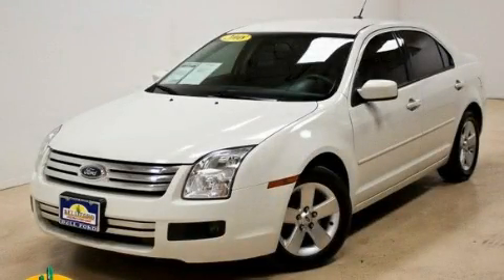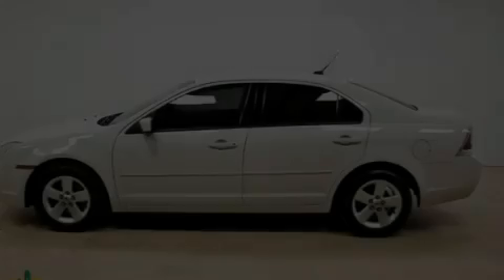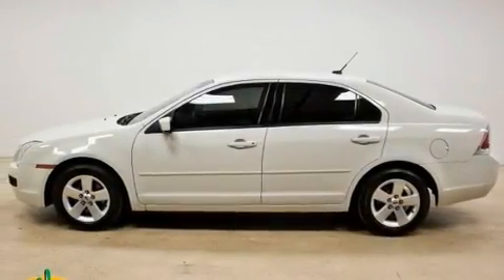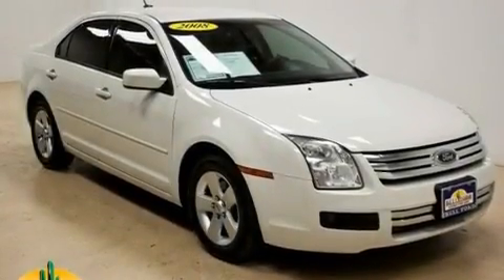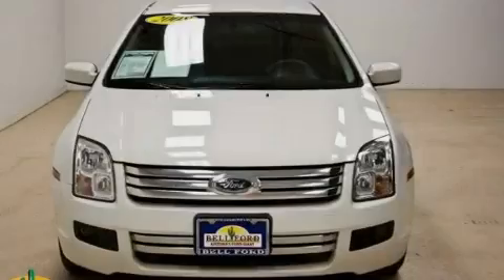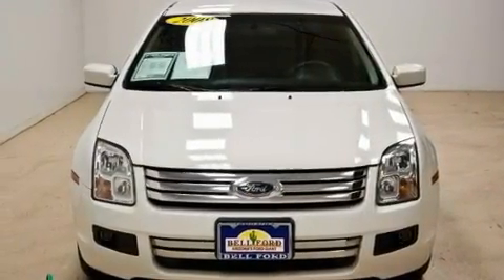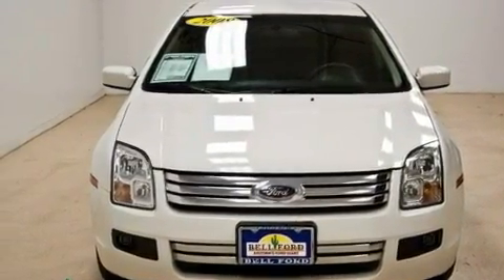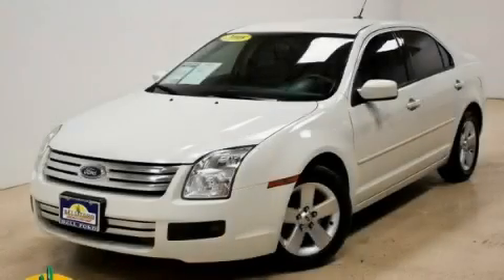2008 Ford Fusion Pheonix AZ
Year : 2008
 Make : Ford
 Model : Fusion
 Engine : 2.3L 16V I4 Duratec engine
 Trans . : Automatic
 Exterior : Other
 Miles : 115,156
 Interior : Other

 Pre-Owned 2008 Ford Fusion Pheonix AZ